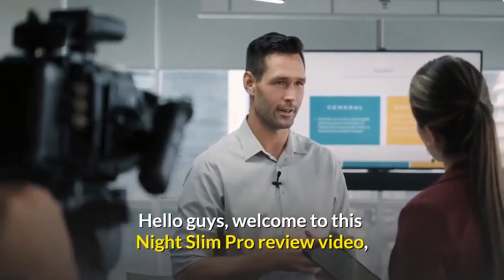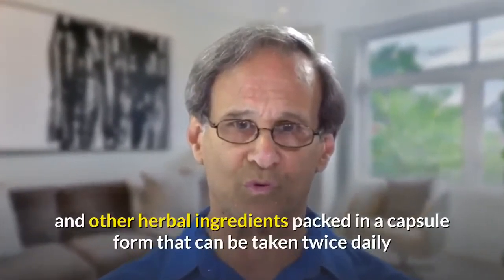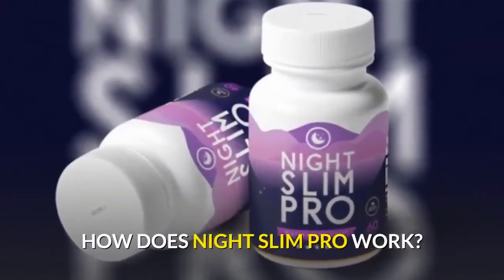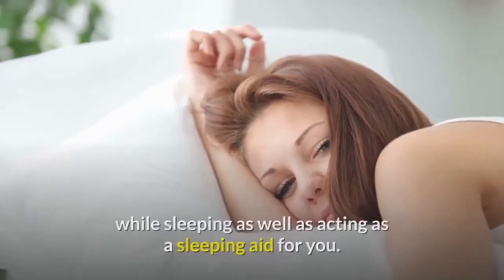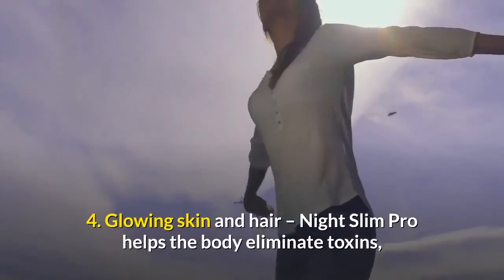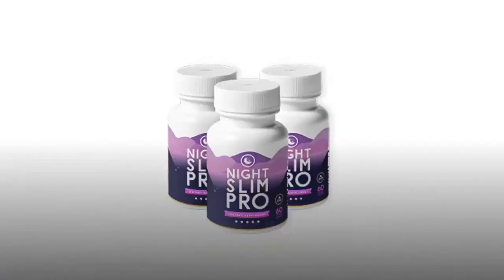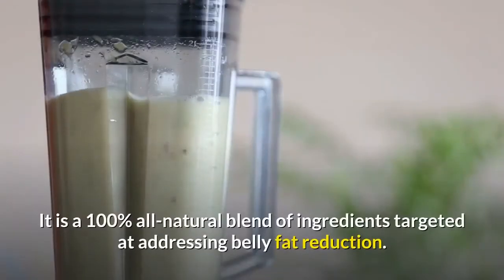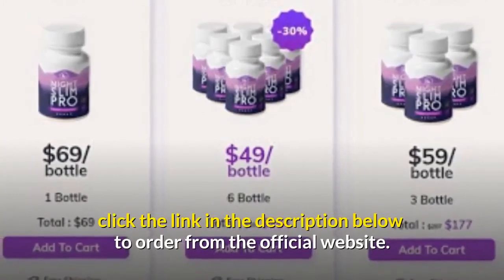Night Slim Pro Review Night Slim Pro Supplement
5 Simple Weight Loss Tips That Actually Work Wonders
people can lose weight and maintain this loss by taking several achievable steps. Here are 5 tips that can help you with this:

1. Do not skip breakfast

Skipping breakfast will not help you lose weight. You could miss out on essential nutrients and you may end up snacking more throughout the day because you feel hungry.

2. Keep a food and weight diary

Self-monitoring is a critical factor in successfully losing weight. People can use a paper diary, mobile app, or dedicated website to record every item of food that they consume each day.

They can also measure their progress by recording their weight on a weekly basis.

Those who can track their success in small increments and identify physical changes are much more likely to stick to a weight loss regimen.

People can also keep track of their body mass index (BMI) using a BMI calculator.

3. Eat high fibre foods

Foods containing lots of fibre can help keep you feeling full, which is perfect for losing weight. Fibre is only found in food from plants, such as fruit and veg, oats, wholegrain bread, brown rice and pasta, and beans, peas and lentils.

4. Eliminate liquid calories

It is possible to consume hundreds of calories a day by drinking sugar-sweetened soda, tea, juice, or alcohol. These are known as “empty calories” because they provide extra energy content without offering any nutritional benefits.

Unless a person is consuming a smoothie to replace a meal, they should aim to stick to water or unsweetened tea and coffee. Adding a splash of fresh lemon or orange to water can provide flavor.

Avoid mistaking dehydration for hunger. An individual can often satisfy feelings of hunger between scheduled meal times with a drink of water.

5. Plan ahead

Stocking a kitchen with diet-friendly foods and creating structured meal plans will result in more significant weight loss.

People looking to lose weight or keep it off should clear their kitchen of processed or junk foods and ensure that they have the ingredients on hand to make simple, healthy meals. Doing this can prevent quick, unplanned, and careless eating.

Planning food choices before getting to social events or restaurants might also make the process easier.

Find a simple, yet powerful formula, consisting of amazing vitamins and plants - such as Corydalis, California Poppy Seeds, Marshmallow Root, and Prickly Pear.

Night Slim Pro could really make a positive impact on people’s lives.

Pure: sourced from local growers that let plants naturally reach their full maturity and use no herbicides

100% Effective: Prepared the right way and in the right amount in order to keep their properties intact

Safe: Processed under strict sterile standards with regularly disinfected pieces of equipment
Every capsule is manufactured in the USA, in our FDA approved and GMP certified facility, under sterile, strict, and precise standards.

Night Slim Pro capsules are non-GMO and safe. They do not contain any dangerous stimulants or toxins, and they are not habit-forming.